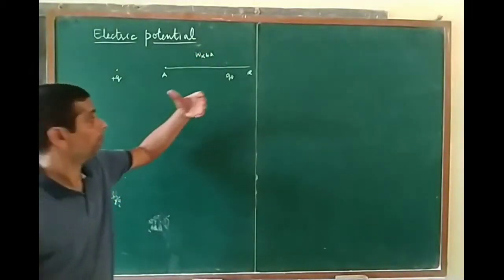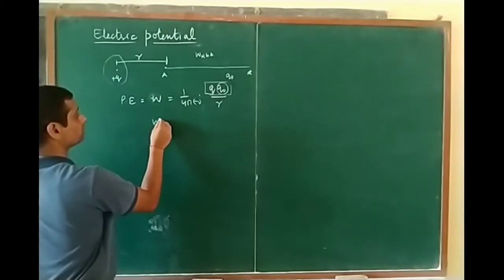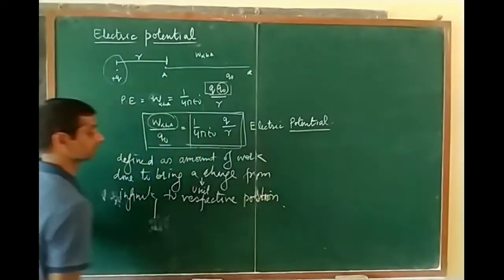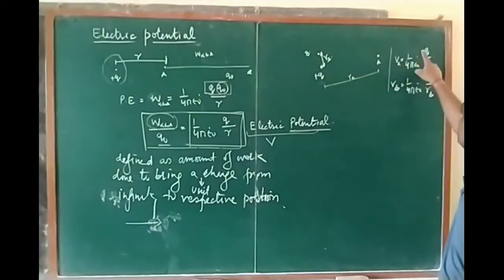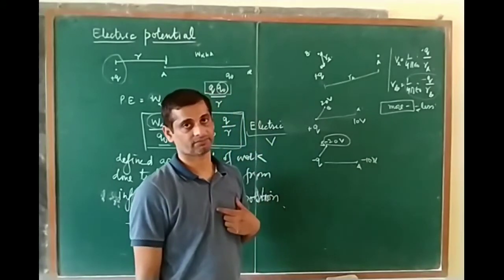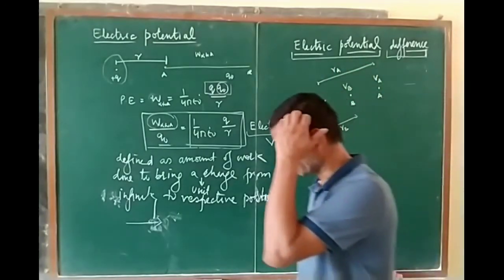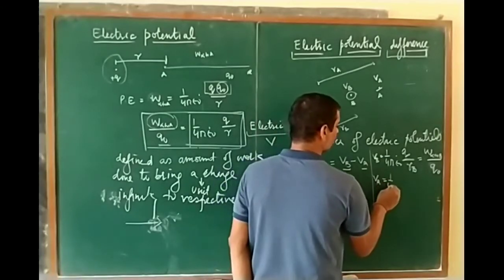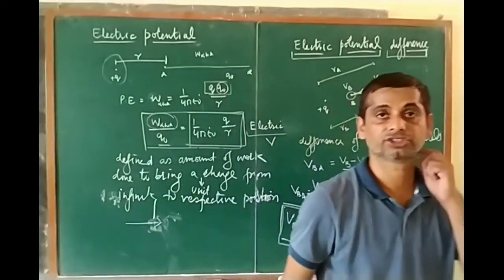Class XII Chapter- 2 Video-3